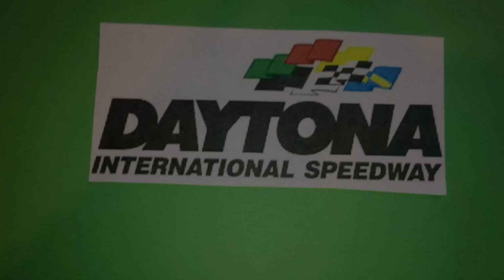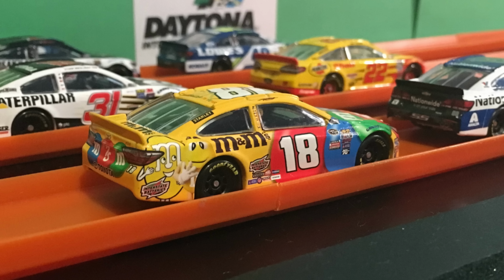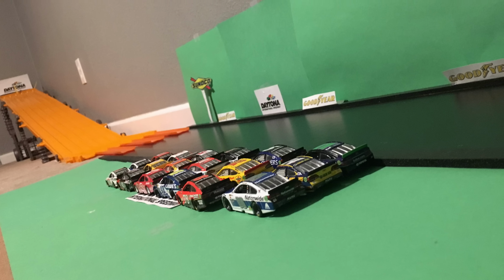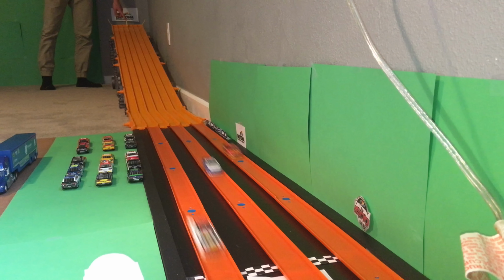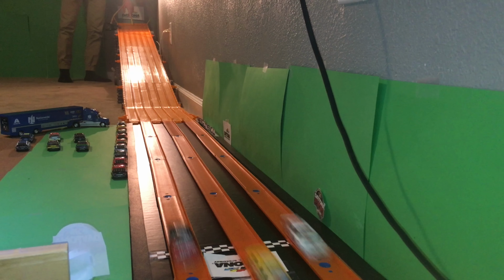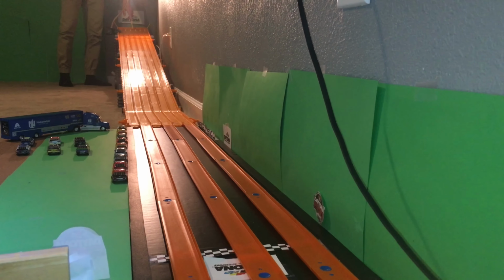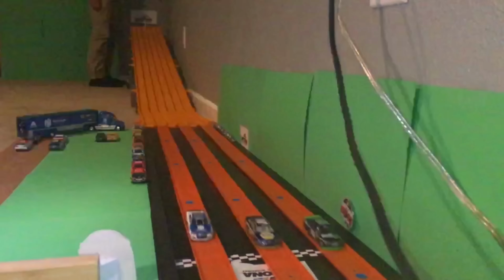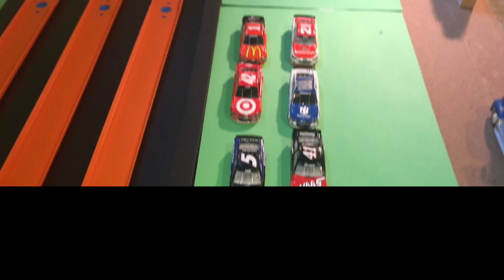2017 Qualifying 1/10: Daytona Duels I NASCAR Hot Wheels Cup Series Season 1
Daytona International Speedway plays host to the biggest race in NASCAR! Before the 500 though, cars have to qualify in the duels.